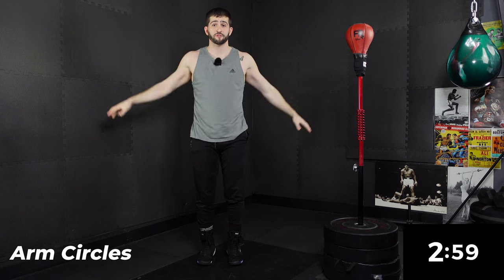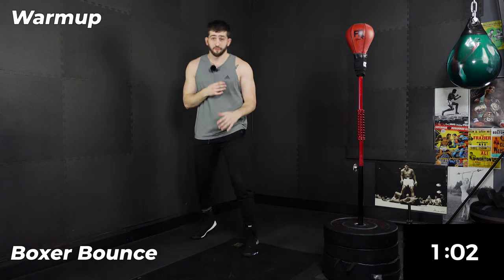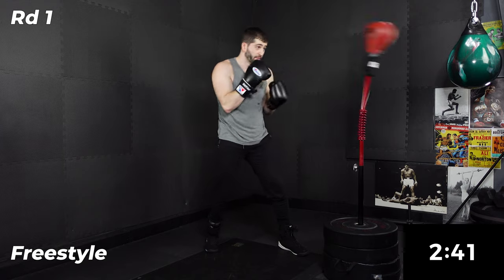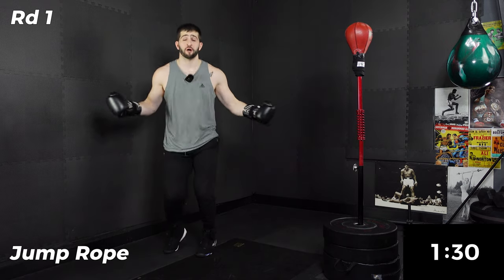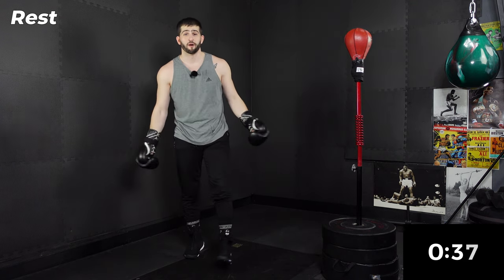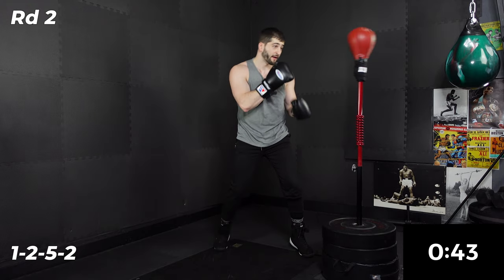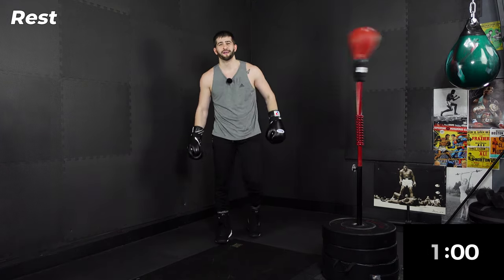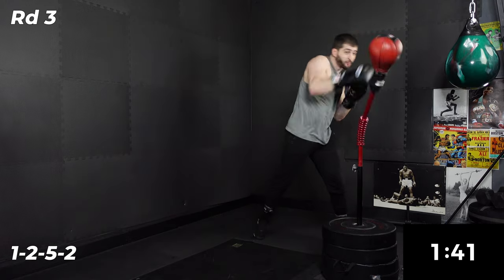20 min CARDIO BOXING | REFLEX BAG WORKOUT | 9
We're going to finish the year strong with a 4 rd cardio boxing workout for all levels! HUGE thank you to all the subscribers and everyone who has supported my crazy vision of bringing Reflex Bag Workouts and Boxing for Wellness to the masses. Your comments and words of support this past year have meant more than you even know. Getting this channel off the ground has easily been one of the most beautiful and chaotic challenges of my life, and it's crazy to think this is only just the beginning... There is so much to come in 2023, but if I can promise anything it's that I will continue to work tirelessly to improve the experience, expand the selection of workouts/drills, and do everything in my power to make time alone with your bag peaceful, empowering, energizing, and thought provoking. Wishing you all a Happy New Year and I'll see you again REAL SOON 🦋

00:00 - Intro
1:09 - Start Warmup
3:27 - Punch # Refresher
5:17 - Rd 1
9:36 - Rd 2
13:41 - Rd 3
17:51 - Rd 4
Music Rights 🎵
fkTGk